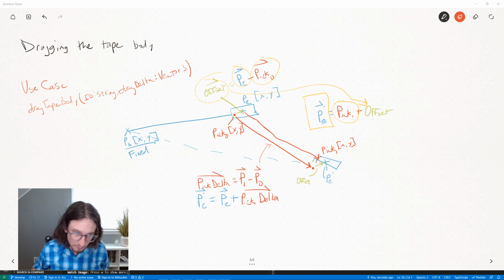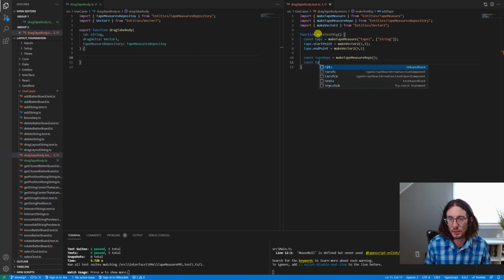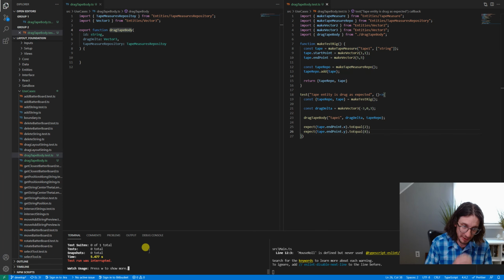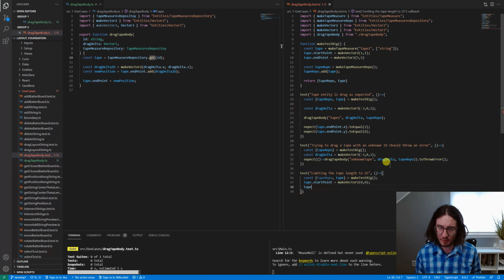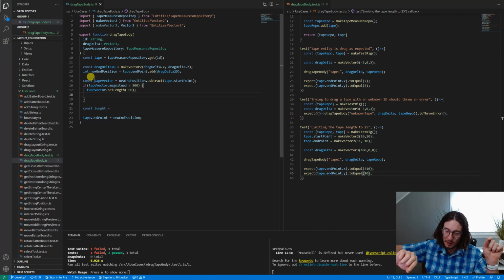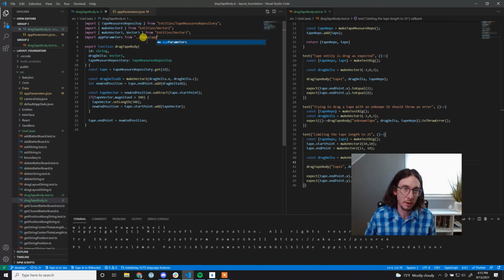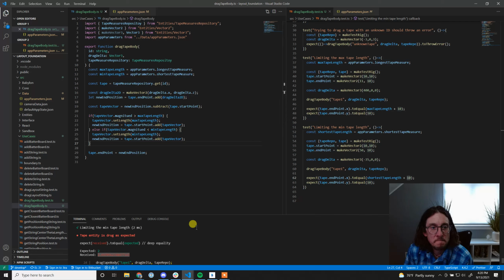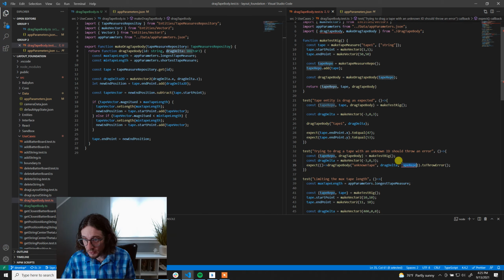Drag Tape Use Case - 8 of 11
Video 8 of 11 showing the implementation of a tape measure system. In this vide we implement the Use Case for dragging the tape measure using test driven development.